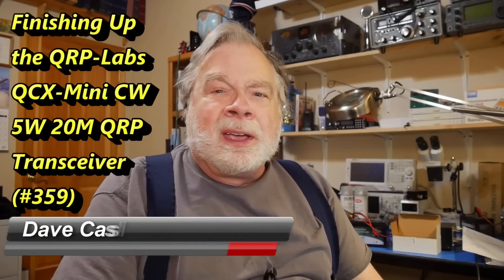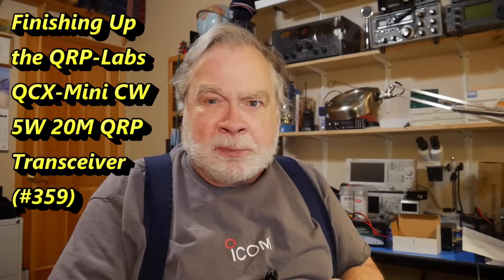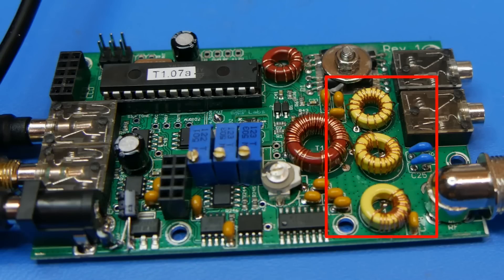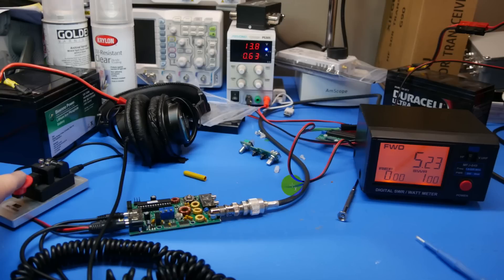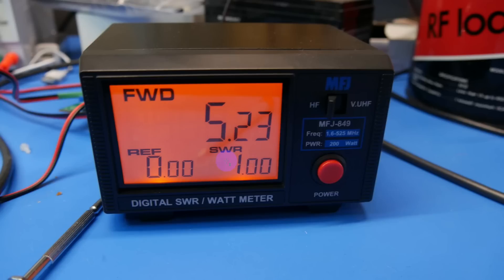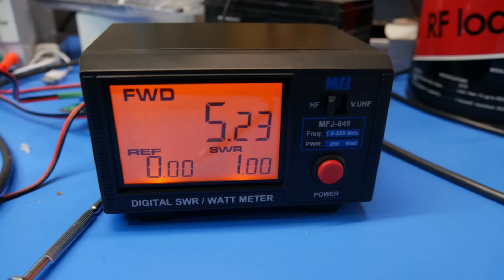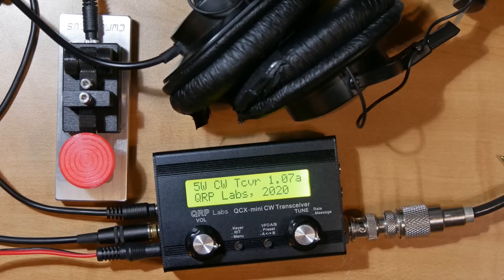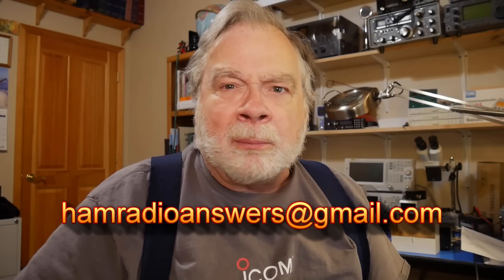QCX-mini Transmitter Adjustment for 5 Watts (#359)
is now finished. The last sep was to adjust the toroid coils by spreading and contracting the turns to gain a full 5 watts out. Nice little unit!